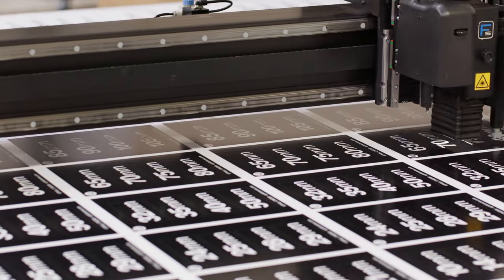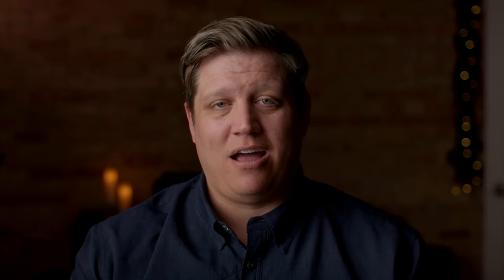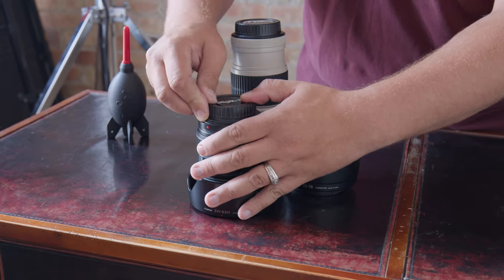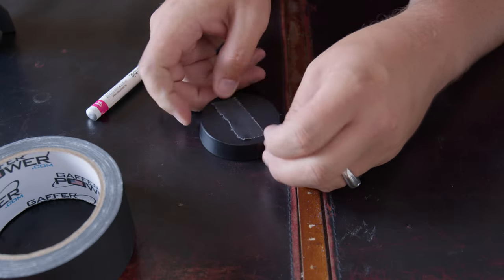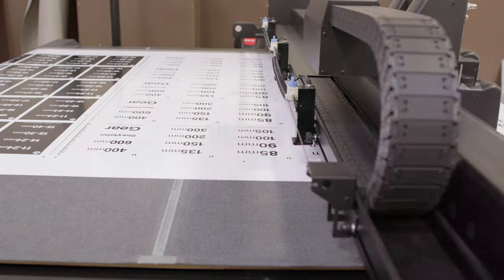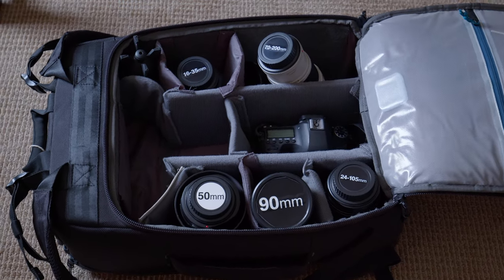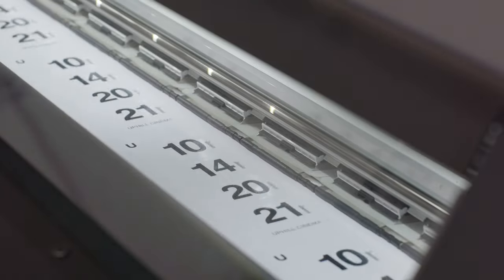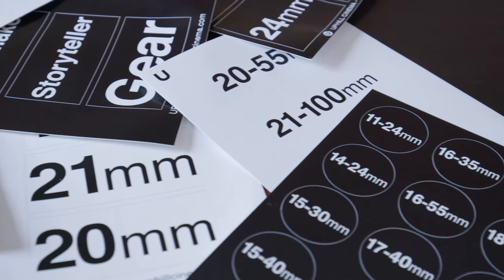Lens Stickers For Primes & Zooms - Organize Your Gear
Prime & Zoom Lens Stickers

Amazing Deal On The BMPCC 6K Pro

.Gear Used & Recommended .

Blackmagic Design Pocket 6K
Blackmagic Design Ursa Mini Pro 12K

My Current Favorite Lens

DZOFILM Pictor 20-55mm and 50-125mm

DZOFILM Vespid Prime Cinema Lens Kit

My Audio
Zoom H5 4-Input / 4-Track Portable Handy Recorder

Rode NTG3

LIGHTS (I've been liking these for my talking head and they come at a great price)

Falcon Eyes RX-818 RGB LED FLEX LIGHT
Falcon Eyes F7 AMAZING LITTLE GUY

Editing Software
Blackmagic Design DaVinci Resolve